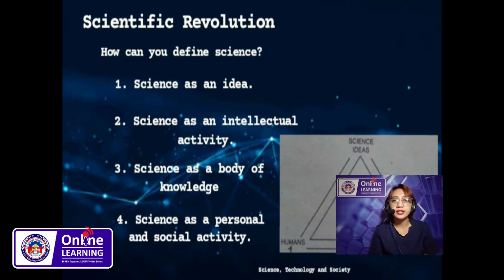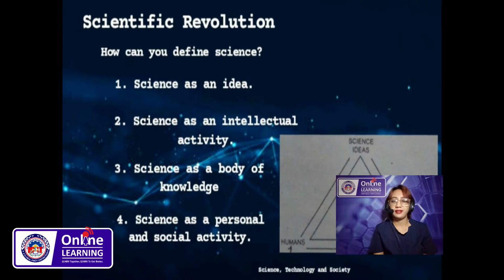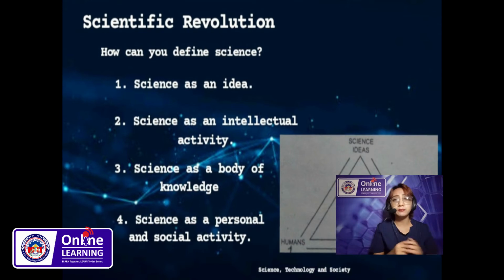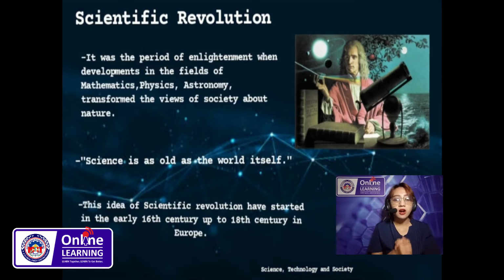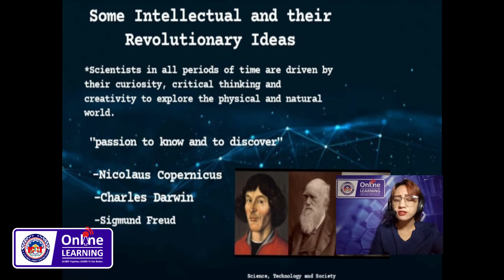General Concepts, Historical Events in STS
SUBJECT: STS - CHAPTER 01
Ms. Maria Sevilla M. Florencio